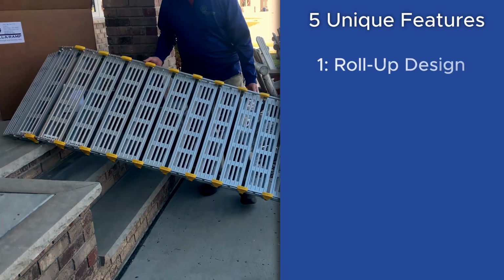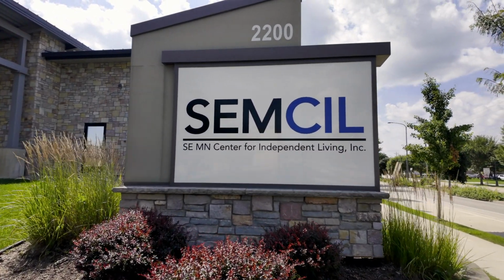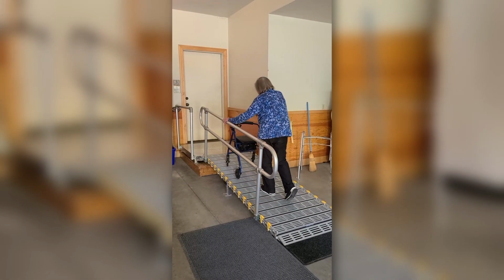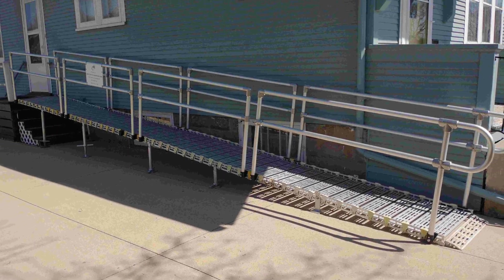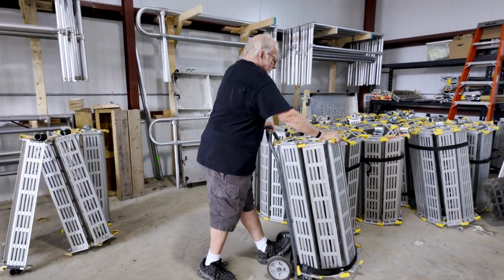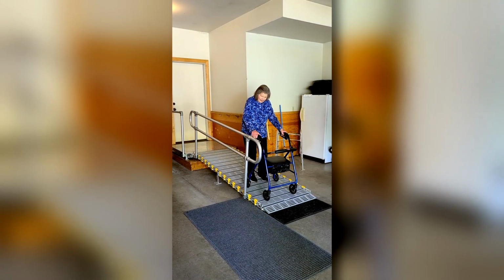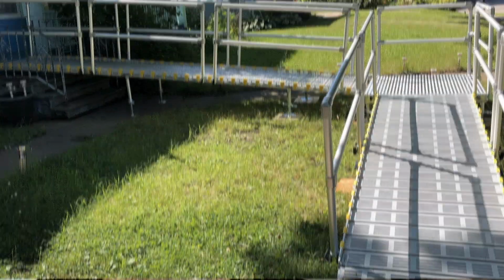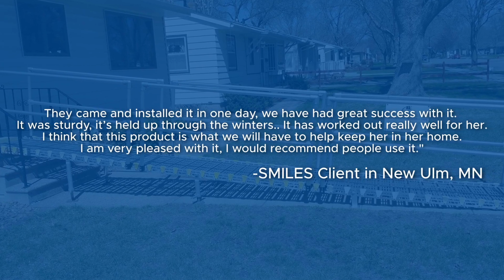Roll-A-Ramp and Centers For Independent Living: Creating Access Together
In this video presentation, you will learn why Roll-A-Ramp is the premiere access ramp system for Centers For Independent Living!